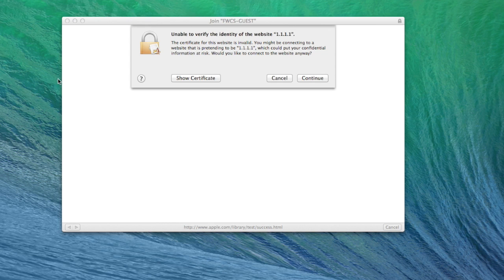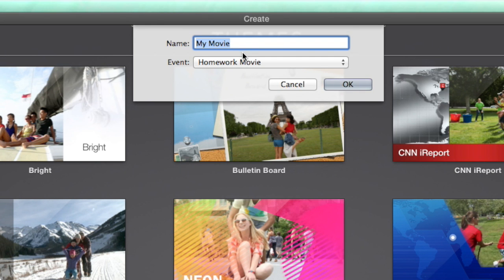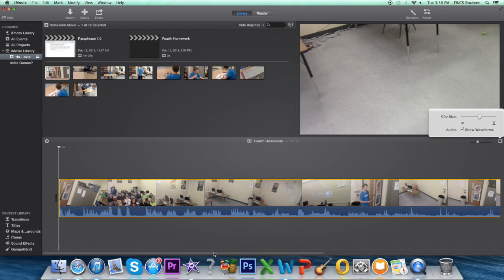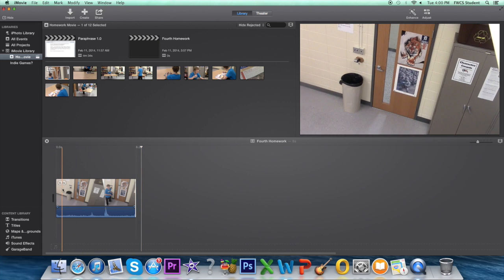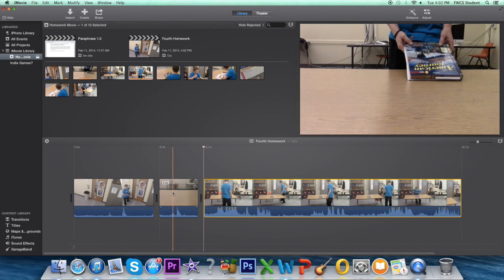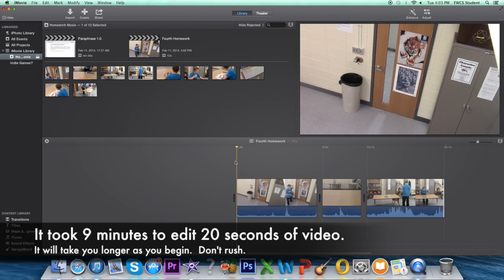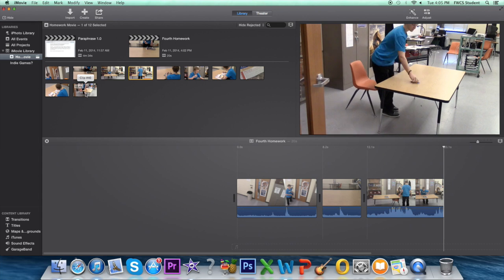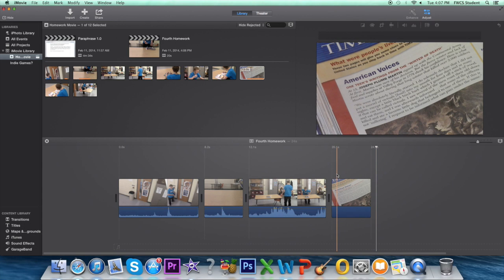Editing for New People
Editing in iMovie 10.0